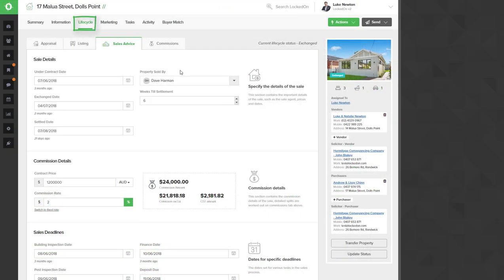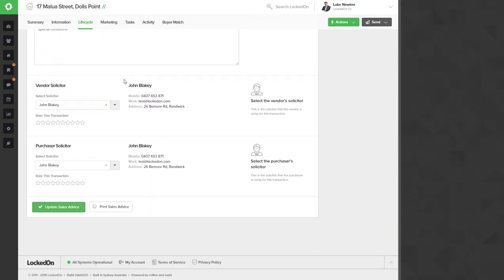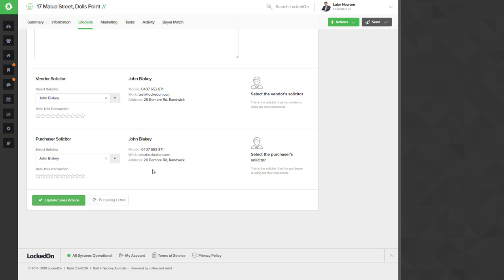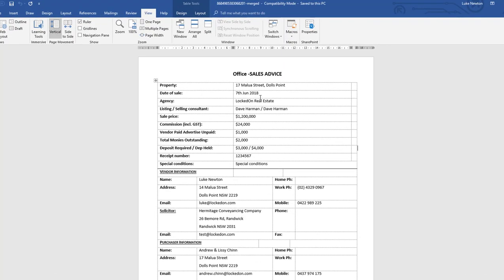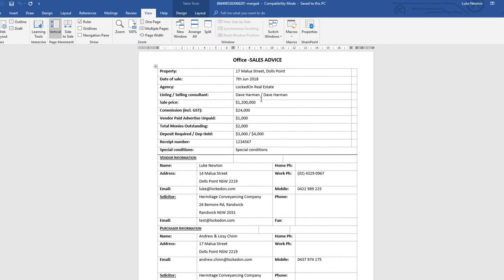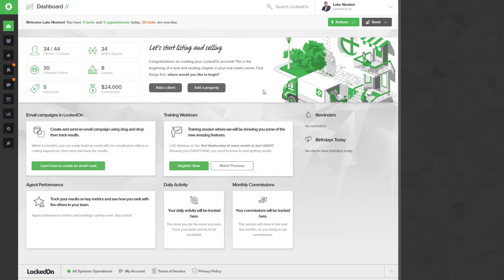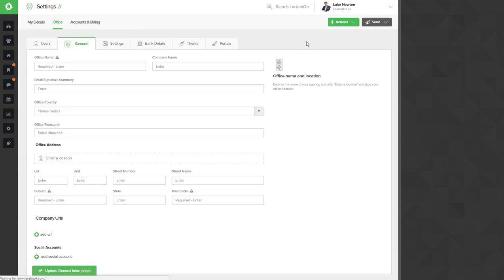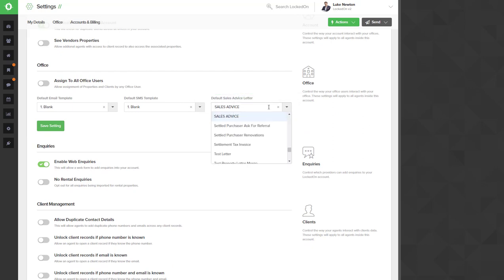Printing Sales Advice Letters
In this tutorial you will learn how set your Sales Advice letter template. Once set this will allow you to click one button to merge your sales documents to be printed.